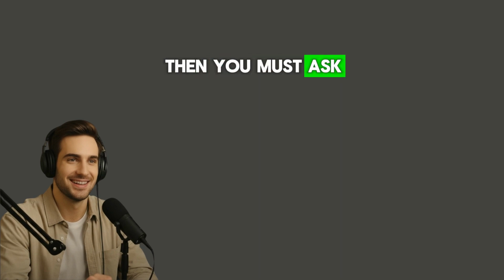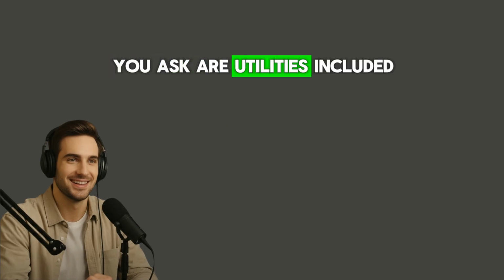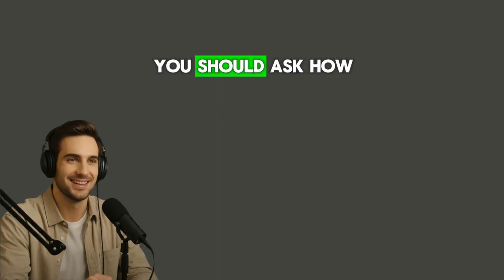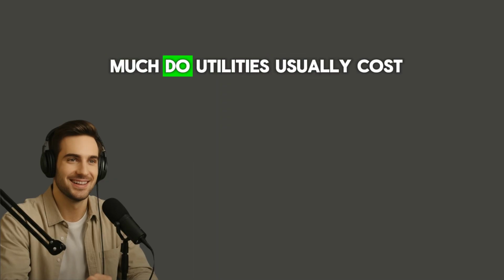Renting an Apartment: Questions to Ask the Landlord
Renting an Apartment? Master Real American English Conversation Today! Are you planning to rent an apartment but feel nervous about speaking English with a landlord? In this English listening practice lesson, you will learn exactly what to ask to find your perfect home without stress.
In this lesson: We break down the essential vocabulary for renting, from "security deposit" to "utilities." You will learn 10 must-know questions to ask a landlord, practice them with a native English speaker, and hear a simple story to see how they work in real life. This is slow, easy English designed to build your confidence.
Key Vocabulary:
Landlord: The owner of the apartment.
Tenant: The person renting the apartment (you!).
Lease: The contract you sign to live there.
Utilities: Services like water, electricity, and gas.
Security Deposit: Money paid upfront to cover potential damages.
Timestamps: 0:00 Intro & Welcome 02:00 The Lesson & Core Vocabulary 08:00 Interactive Practice (Listen & Repeat) 15:00 Story Application (Maria's Apartment) 19:00 Homework & Outro